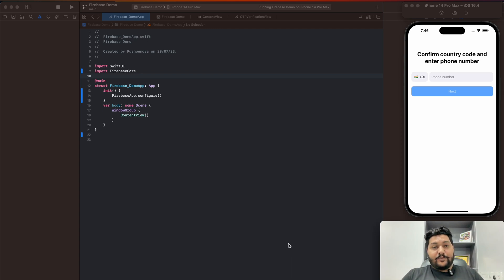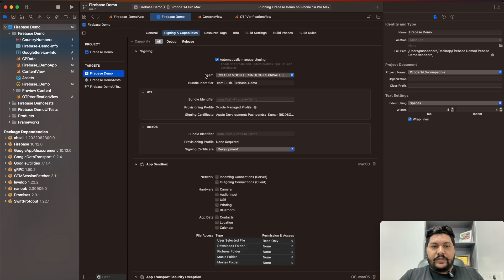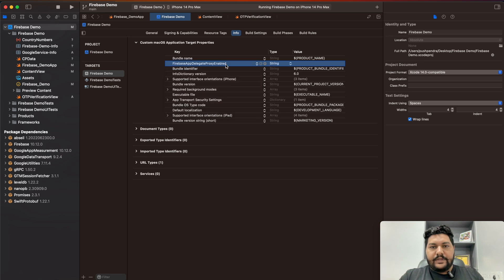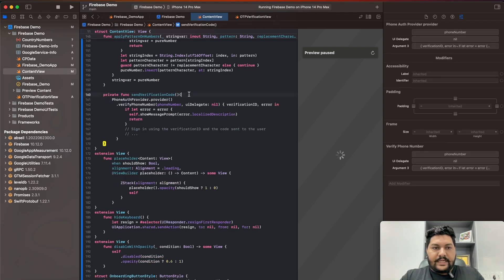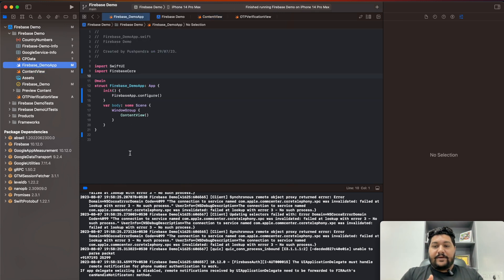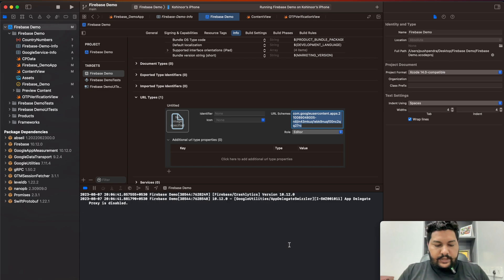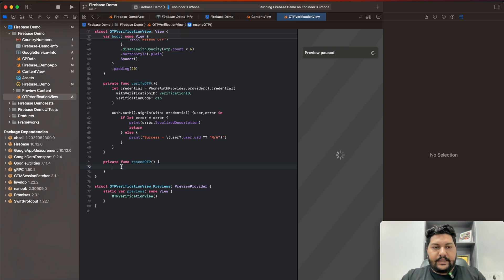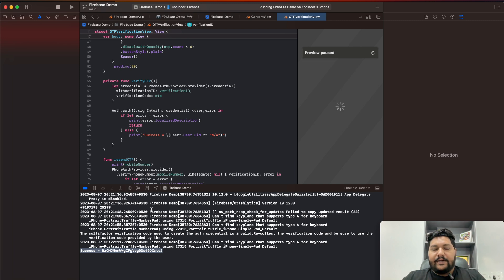Mobile Number Authentication via Firebase in iOS with SwiftUI | Complete Guide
Welcome to our in-depth tutorial on Mobile Number Authentication via Firebase in iOS using SwiftUI! In this video, we will guide you through the entire process of setting up and implementing mobile number authentication in your iOS app.

Key Topics Covered:

Introduction to Firebase: Get an overview of Firebase and learn about its powerful features, including its generous free tier that offers up to 10K transactional SMS every month.
Setting Up Firebase: Follow our detailed walkthrough on how to set up Firebase in your SwiftUI project.
Implementing Mobile Number Authentication: Step-by-step instructions on how to implement mobile number authentication using Firebase's authentication services.
UI Design for Authentication: Learn how to design an intuitive user interface for your authentication process, enhancing user experience.
Testing Authentication Flow: We will guide you on how to test your authentication flow, ensuring a smooth and secure user experience.
By the end of this tutorial, you'll have a robust and secure mobile number authentication system in your SwiftUI app, powered by Firebase.

This comprehensive guide will not only help you enhance the security of your app but also take your app development skills to new heights. Don't miss out on this chance to learn about mobile number authentication, an essential feature in today's digital landscape.

00:00 Introduction to Firebase
00:33 Setup Firebase
04:33 Setup the APN’s Key
06:40 Setup Custom URL Schemes07:13 Send OTP via firebase code
09:05 Setup App Delegate for Firebase
13:10 Verify Mobile Number with OTP
14:32 Resend OTP Via Firebase
15:58 Conclusion & Output